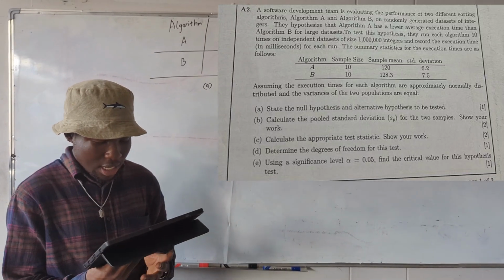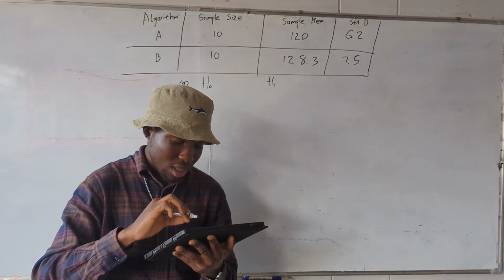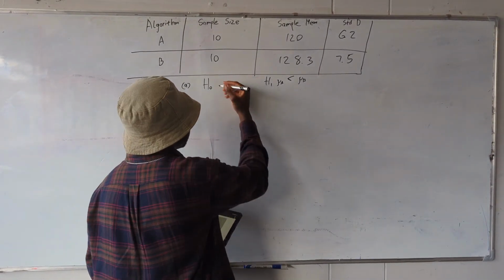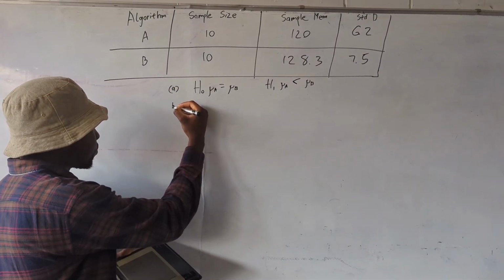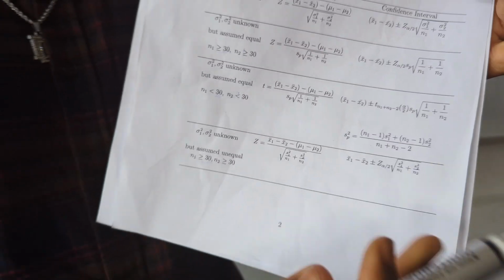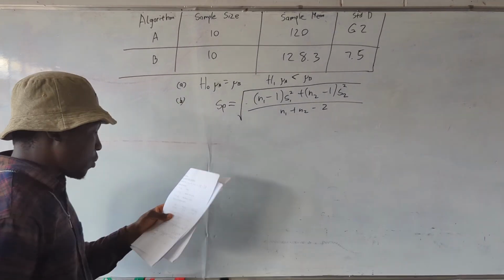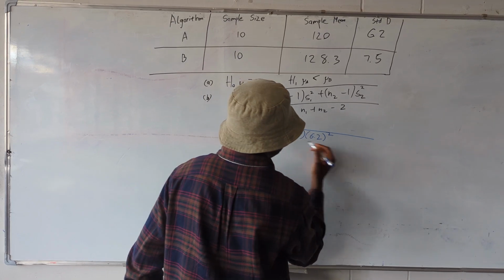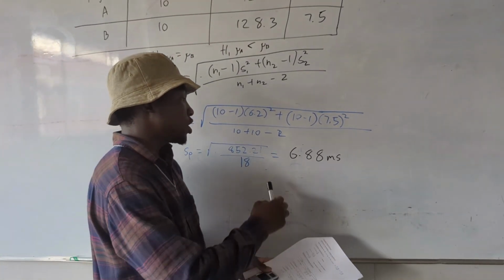A2 - Hypothesis Testing for Two Means: Sorting Algorithm Performance Comparison Part 1